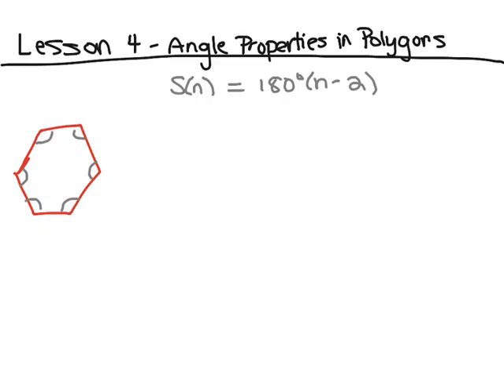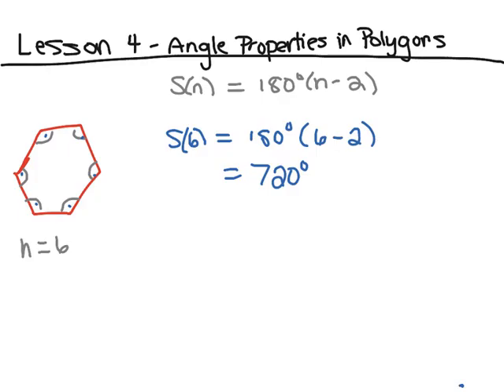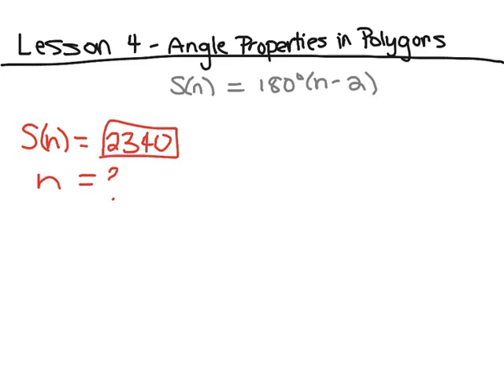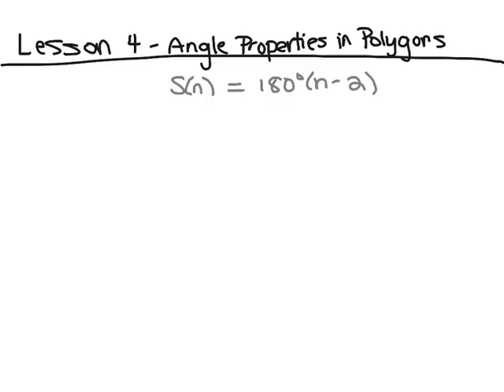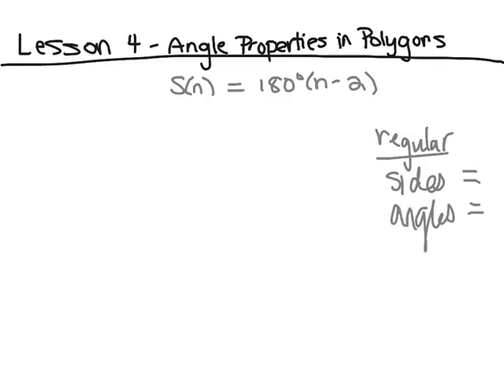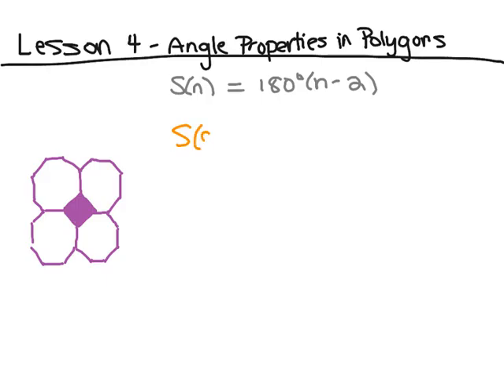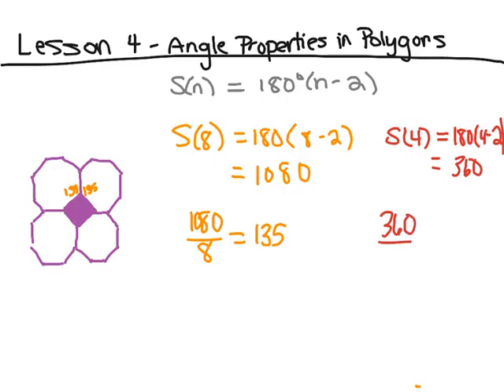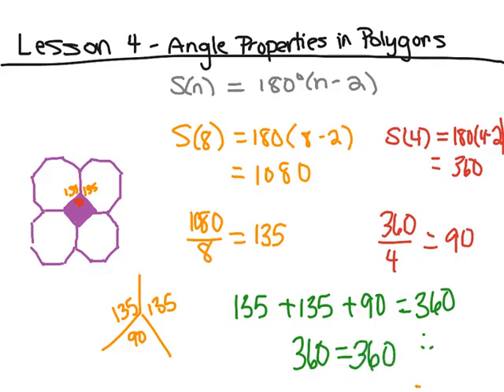Foundations 20 - Inductive and Deductive Reasoning - 9 - Angle Properties in Polygons